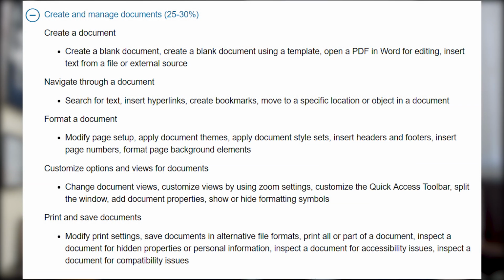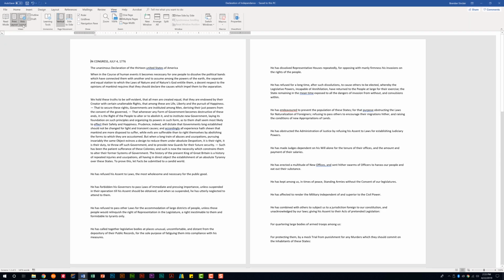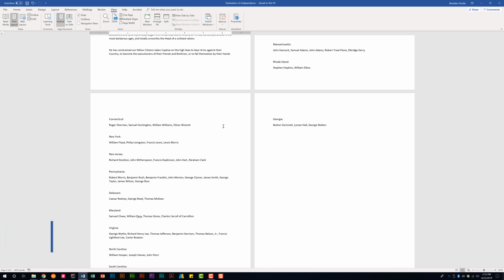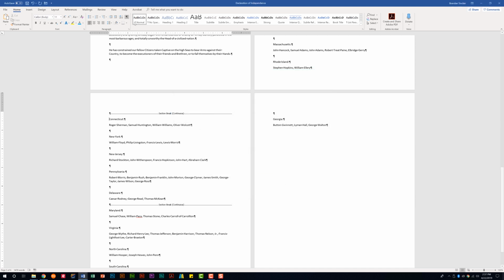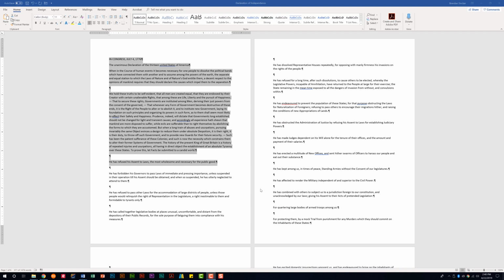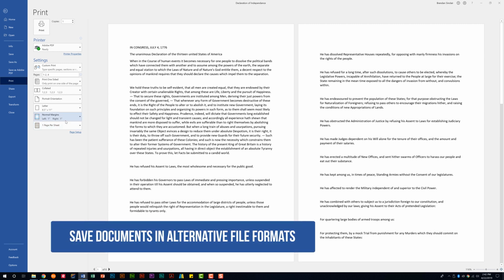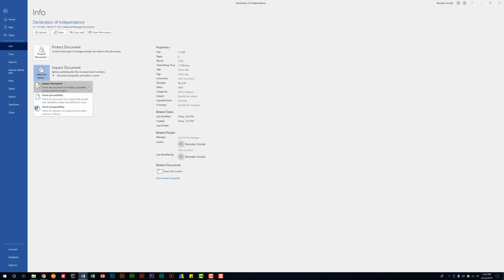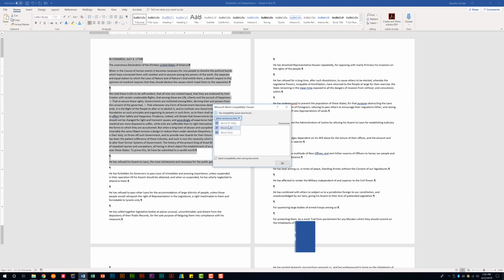Word 2016 Exam 77-725 - Create and Manage Documents Part 2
In this video, I cover the first domain of the Word 2016 Exam 77-725 called Create and Manage Documents. This domain covers 25-30% of the overall exam. This is a two-part series. This is the second part of the series and in this video we cover the subdomains customize options and views for documents and print and save documents.

RECOMMENDED READING